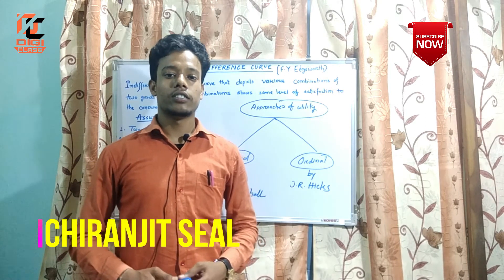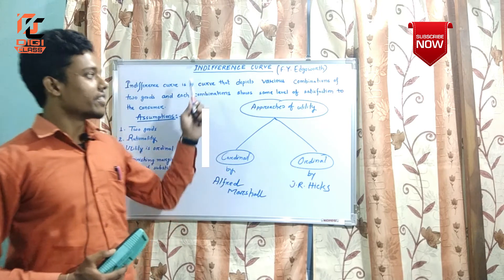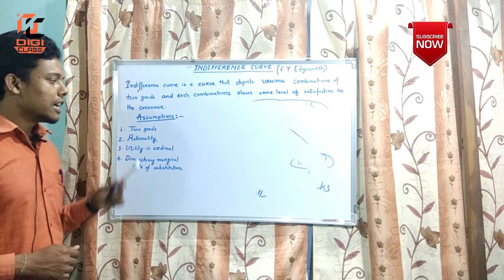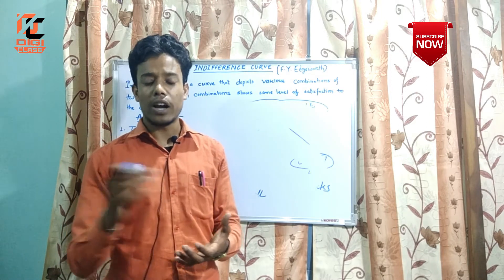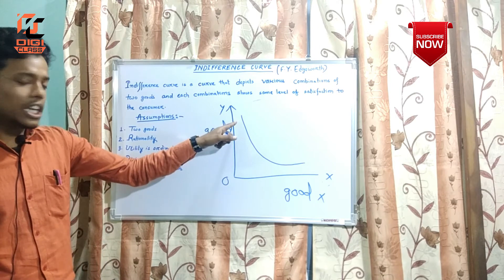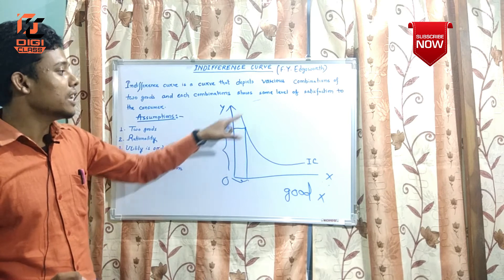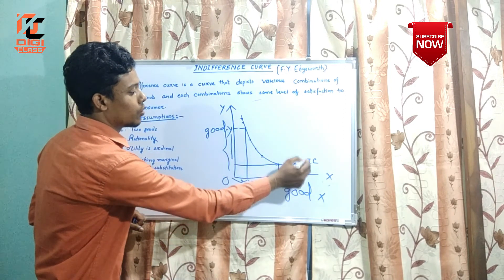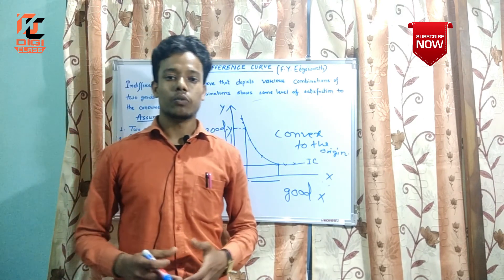CONCEPT ON INDIFFERENCE CURVE BY DIGI CLASS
INDIFFERENCE CURVE IS A VERY IMPORTANT CONCEPT OF MICRO ECONOMICS FOR THE STUDENTS OF CLASS 12...
BY DIGI CLASS
BY DIGICLASS

CONCEPT OF TU/MU